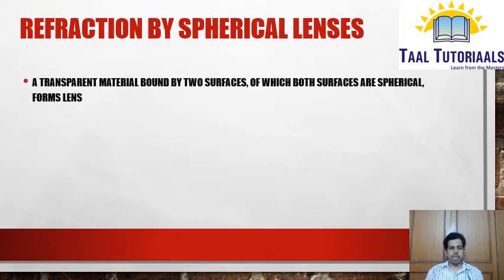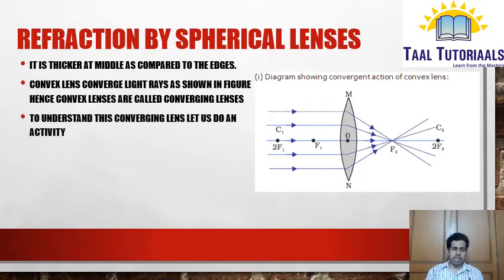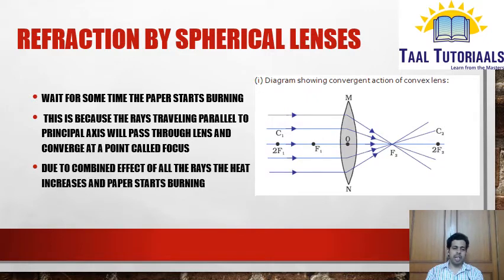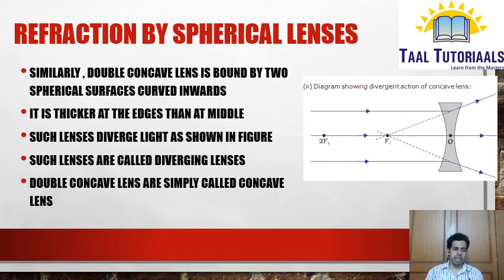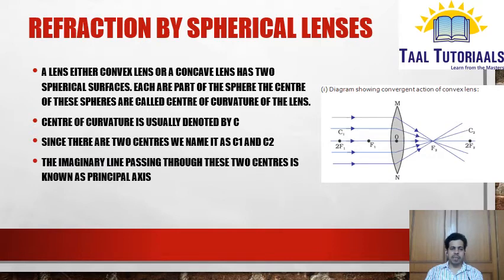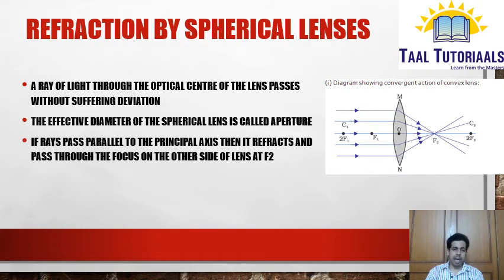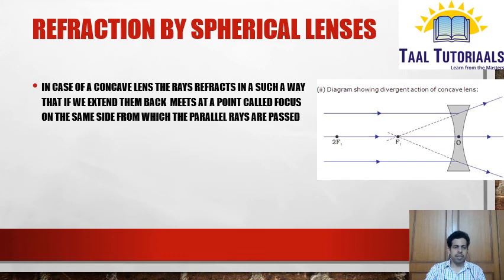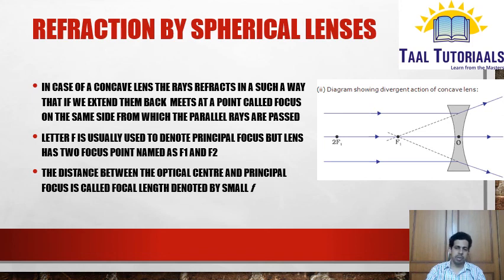10TH CBSE CH- Light Reflection Refraction PART 8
Light Reflection Refraction PART 8